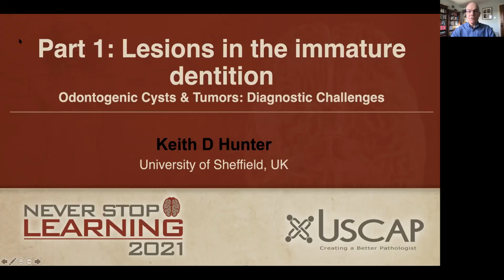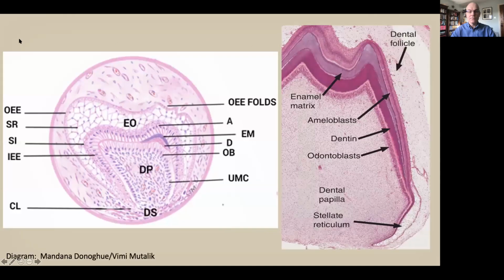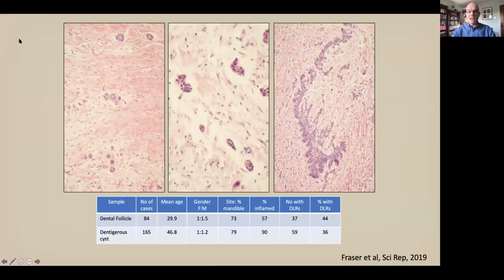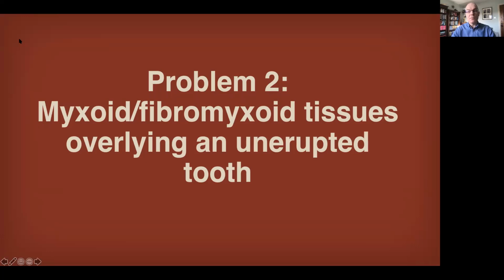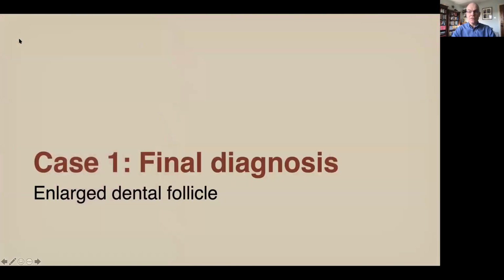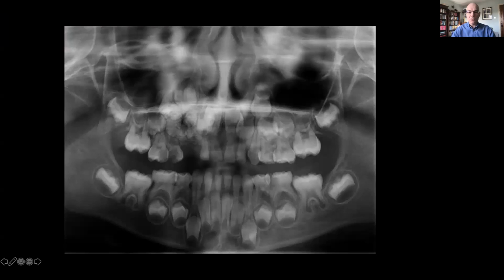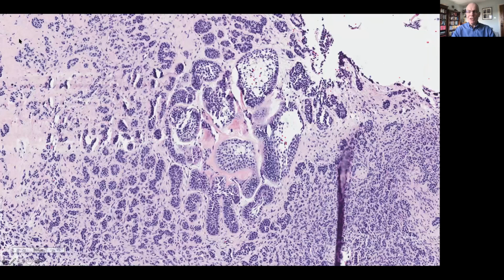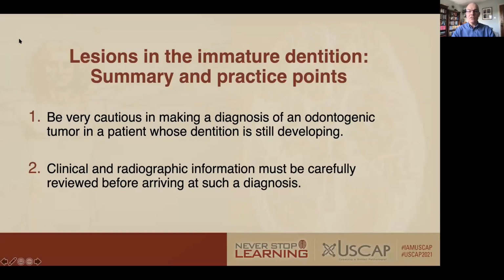Odontogenic Cysts and Tumours: diagnostic challenges Part 1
USCAP Short Course 2021:  Part 1. This video addresses the challenges of diagnosis in the immature dentition